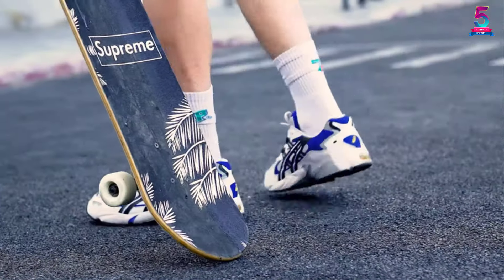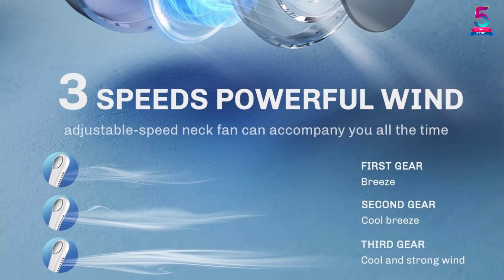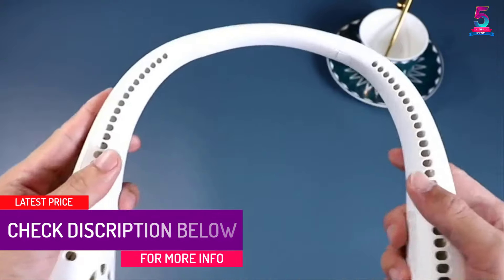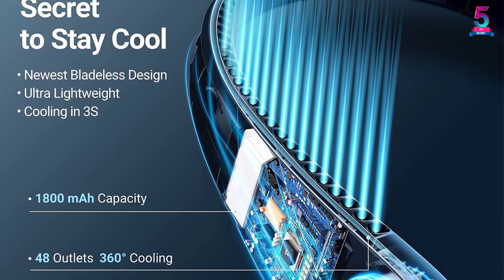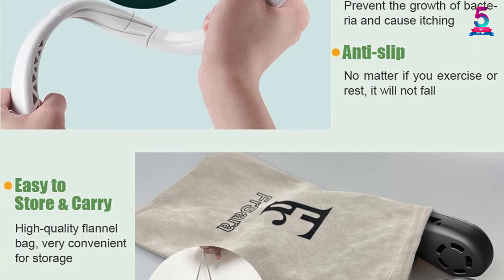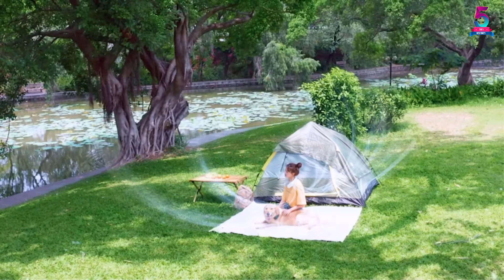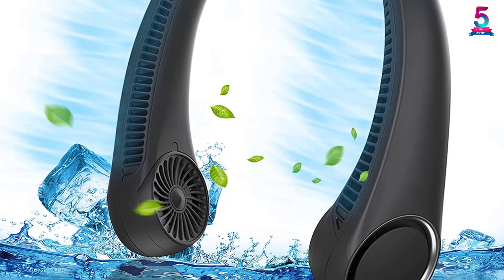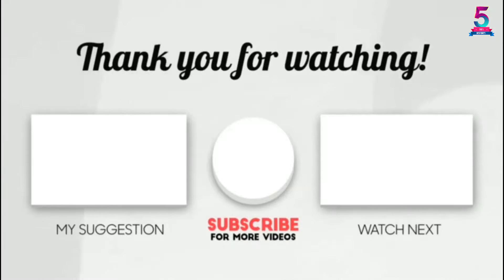Top 5 Best Portable Neck Fans in 2022 Reviews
☛ All The Links to Portable Neck Fans Listed in this Video:-

▶️ 5. GAIATOP Rechargeable Hands-Free Personal Neck Fan for Sports, Traveling, Office.

▶️ 4. TORRAS L2 Series Portable Ultra-Light Bladeless Fan Air Conditioner Neck Fan, 3 Speeds.

▶️ 3. FrSara 360° Cooling Neck Fan Portable Bladeless Non-Slip Neck Fan.

▶️ 2. JISULIFE Portable Battery Operated Neck Fan with 58 Air Outlets and 3 Speeds- Green.

▶️ 1. SAMISKO Personal Cooling USB Rechargeable Portable Neck Fans (Black).

➥ Prime Discounted Monthly Offering
➥ Amazon Fresh
➥ Try Twitch Prime
➥ Amazon Music Unlimited
➥ Try Amazon Home Services
➥ Kindle Unlimited Membership Plans
➥ Create an Amazon Wedding Registry
➥ Try Audible and Get Two Free Audiobooks